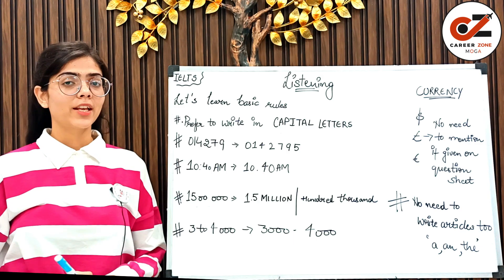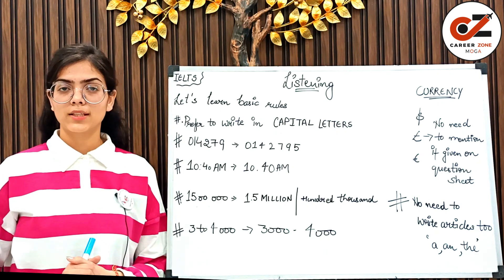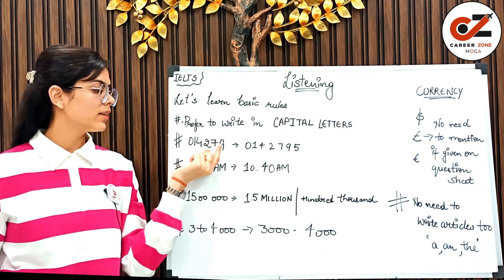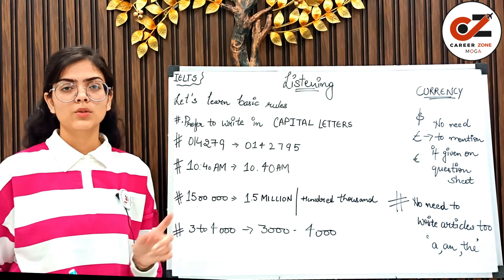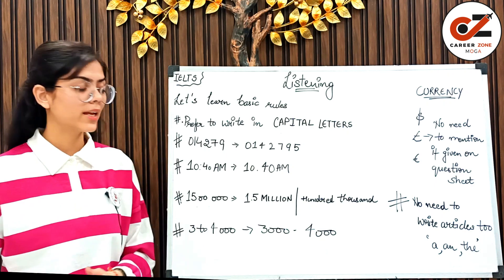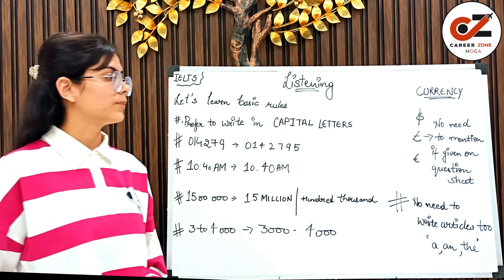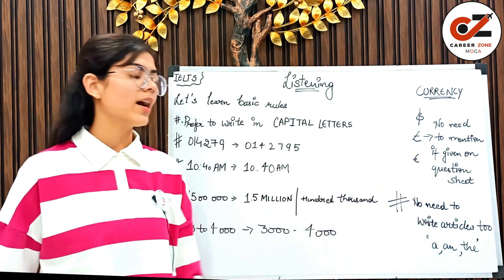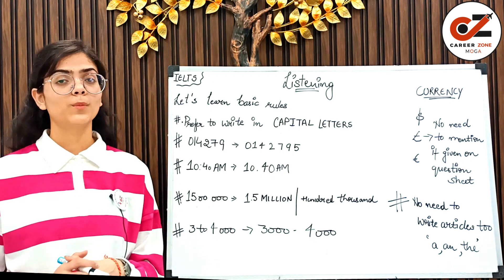✅ IMPORTANT IELTS Listening's Basic Rules | Get 9 Band in IELTS Listening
Basic Rules for IELTS Listening | Helpful to achieve 9 Band in IELTS Listening